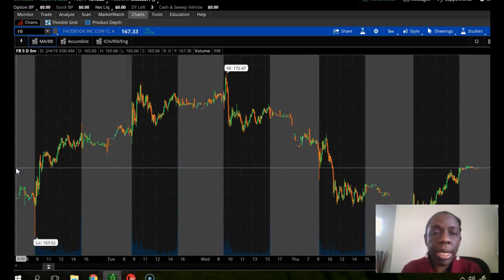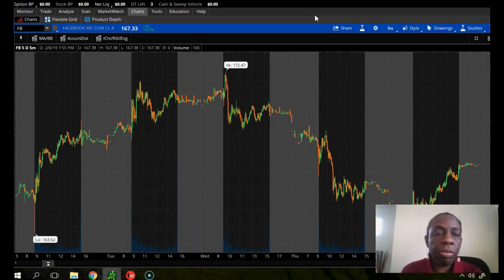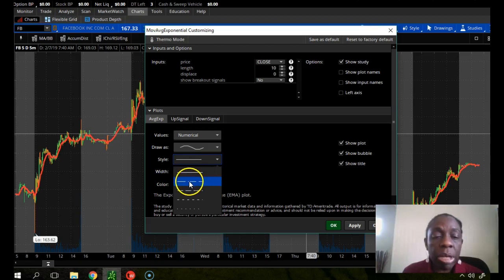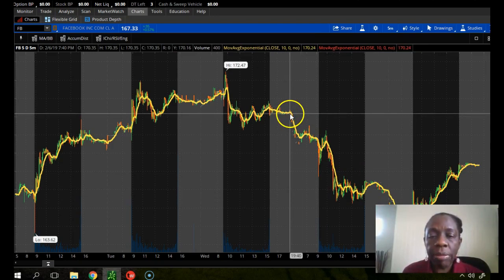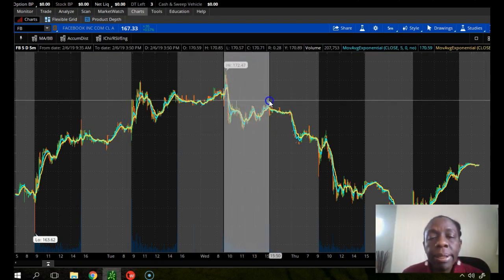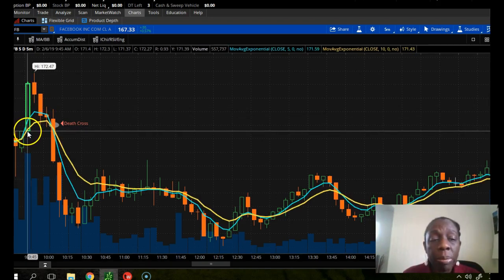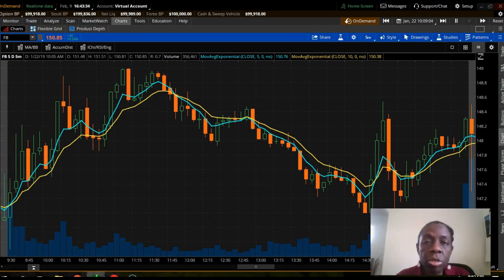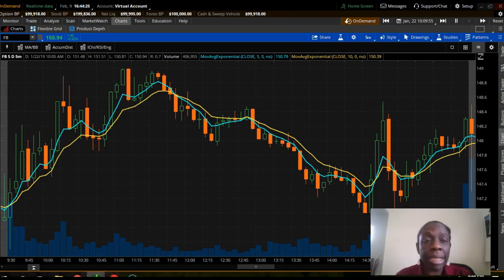How To Set Up & Use Moving Averages On Think Or Swim for Profitable Trades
If commissions on your trades are crippling you then check out this platform ~Tasty Works~where you only pay $1 per trade

Open your own Trading account with THINK OR SWIM

Start buying Bitcoin  on COINBASE with a FREE account by clicking here
(and get $10 credited to your account)

Want to buy altcoins as well as BITCOIN with minimal fees, Open a FREE BINANCE account by clicking here

TRADING VIEW. Click below to start using TradingView to analyze your trades.

Help me produce more helpful videos by donating below:
BITCOIN :      1BuQBEwh4xMkFjxgtVEkhTPWZ1h6TFzrdB
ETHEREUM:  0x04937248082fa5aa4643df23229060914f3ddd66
LITECOIN:        LfQZ8XjSC1ZvEhuKogveyRkhHTnQxqEggP